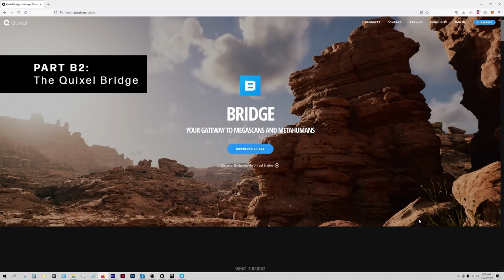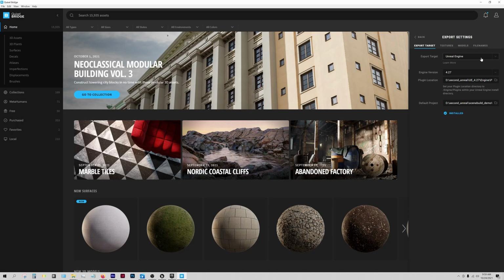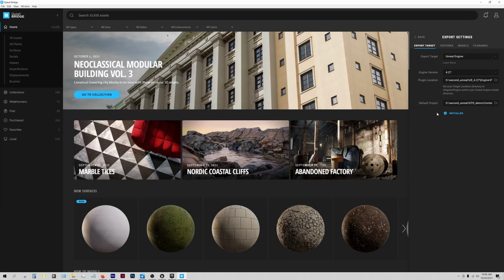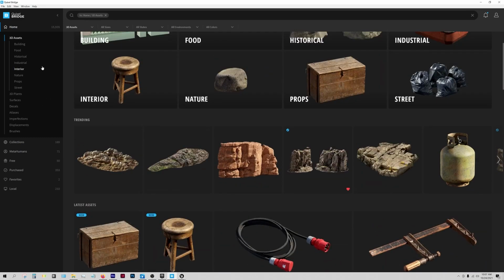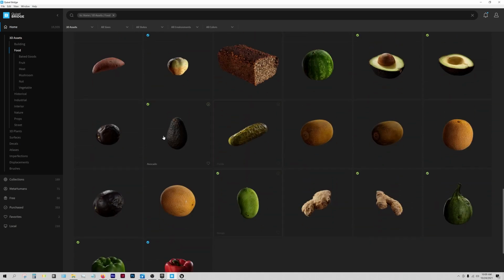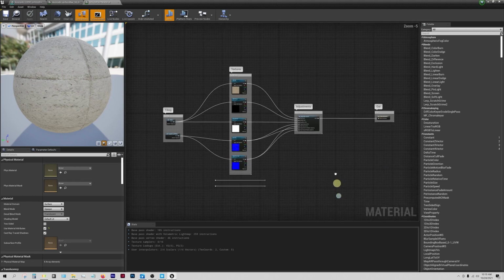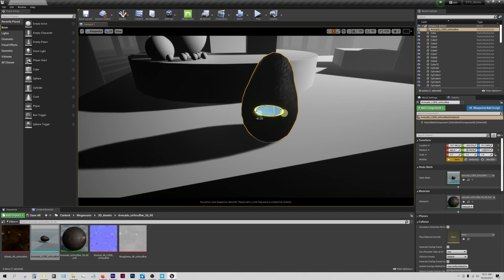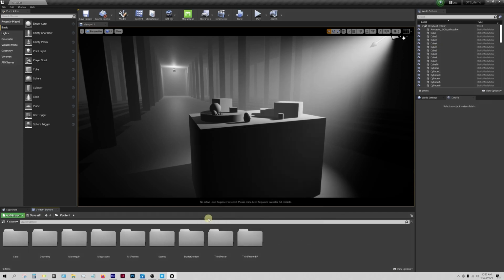[UE4 | Legacy Tutorial] Scenebuilding Part 9: The Quixel Bridge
Part 9 is a short intro to the old quixel bridge system. While this series is focused on Unreal Engine 4, many and most of the principles translate to Unreal Engine 5 with minor UI adjustments - except for this one.